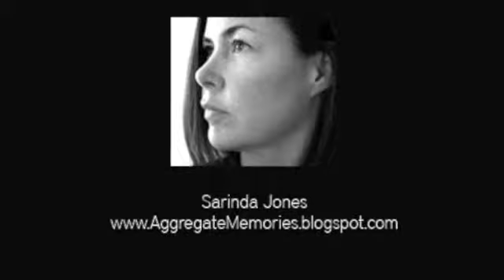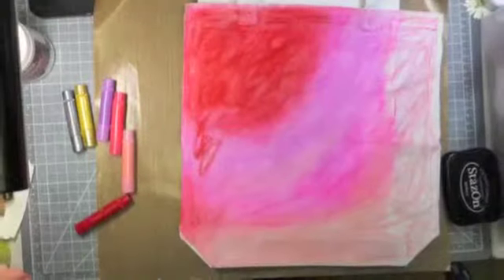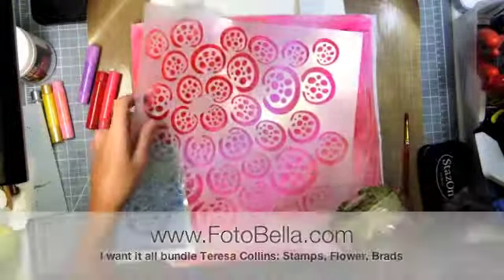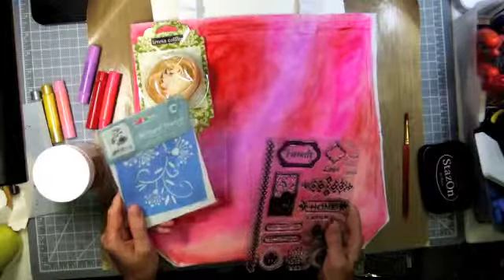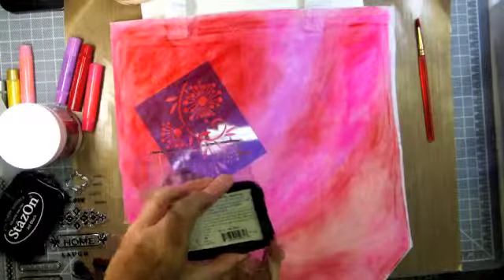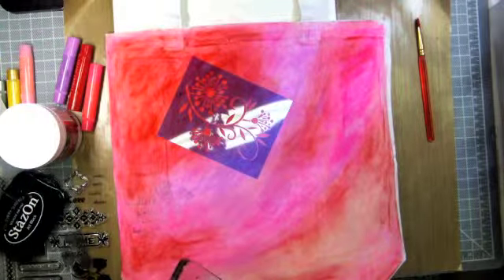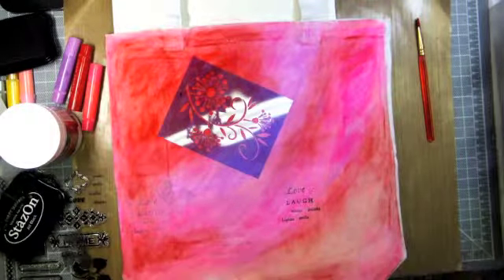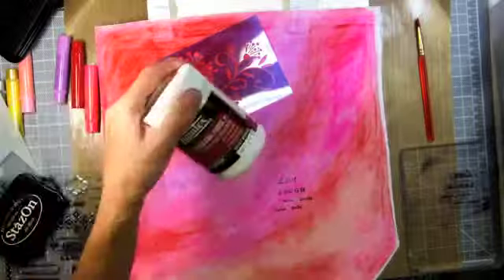Mixed Media Bag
for the Teresa Collins I want it all bundle-!